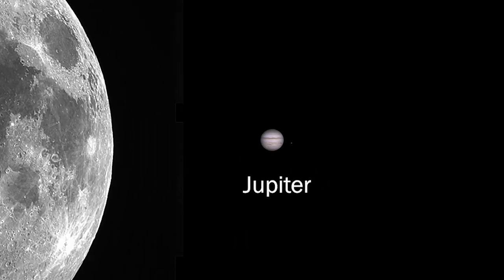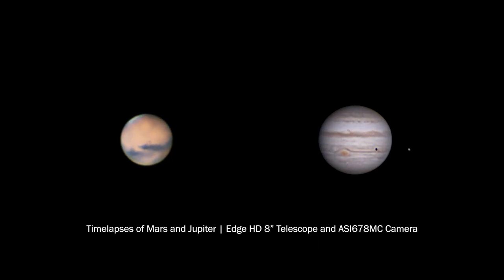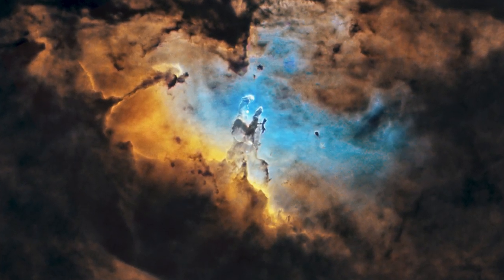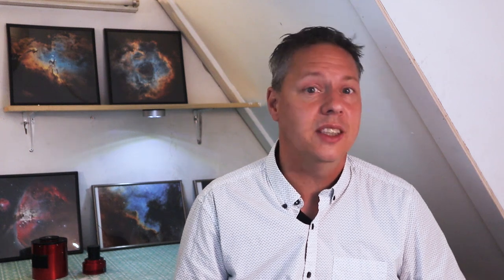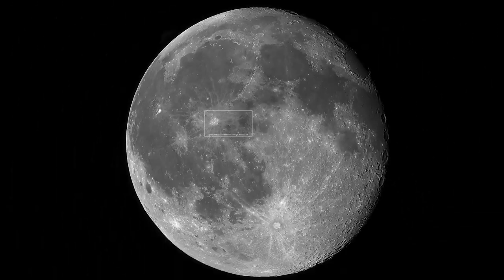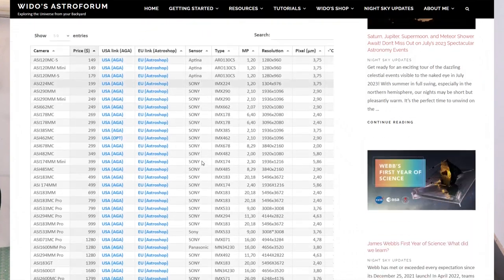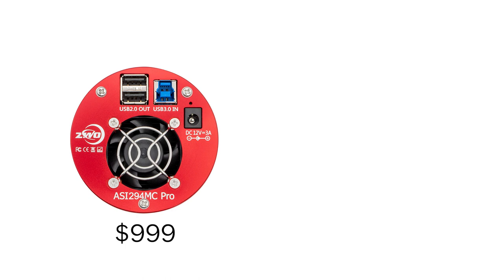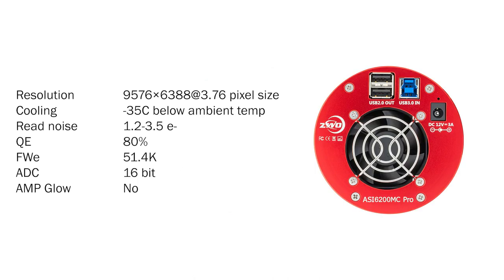Best ZWO cameras for planetary imaging and deep-sky (color)!? | Astrophotography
In this video, I'll discuss the best ZWO color cameras for planetary imaging and deep-sky astrophotography in 2023. I'll also explain the main differences between planetary imaging and deep-sky astrophotography, and how this relates to what camera specifications are important when choosing a dedicated astrophotography camera.

0:00 Intro
0:54 Planetary imaging
1:56 Deep-sky Astrophotography
2:55 Camera specifications
5:41 ZWO color cameras